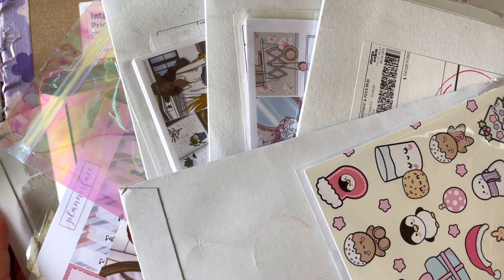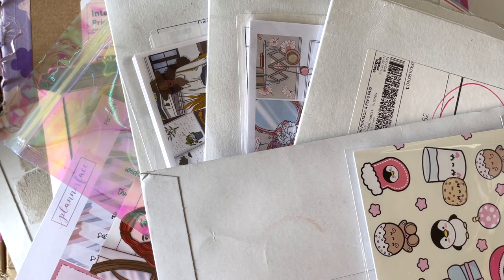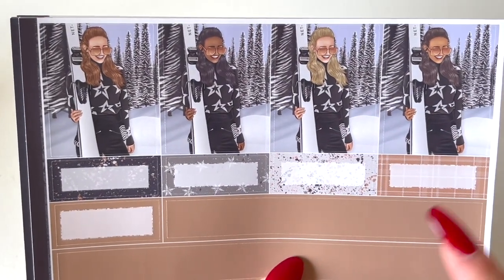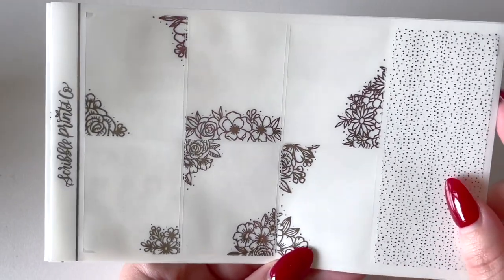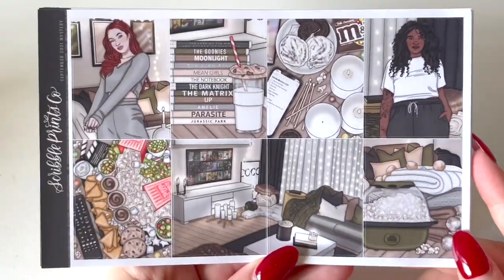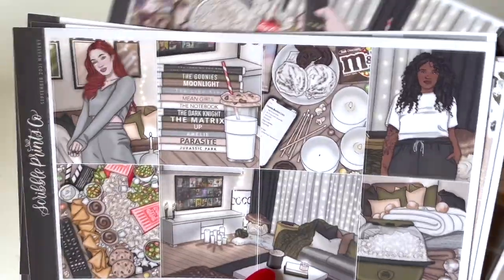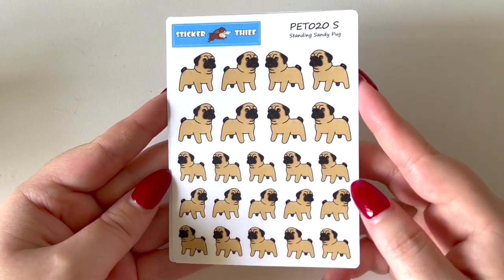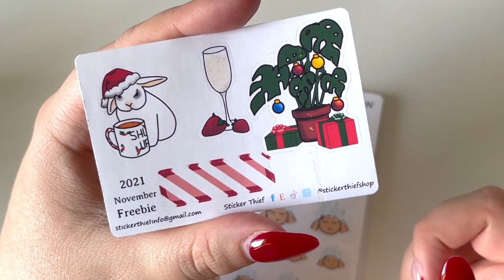LAST HAUL OF 2021 + BLACK FRIDAY HAUL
Hello friends! This video features my last purchases of 2021, plus my Black Friday orders! PS - Apologies for the unusual background noises and sounds. It's hella hot here in Australia and I had the fan on, which unfortunately messed with the sound. Oops! ♥ ﾟ✧

⋆｡˚ MUSIC ˚｡⋆
♪ Rose (Prod. by Lukrembo)